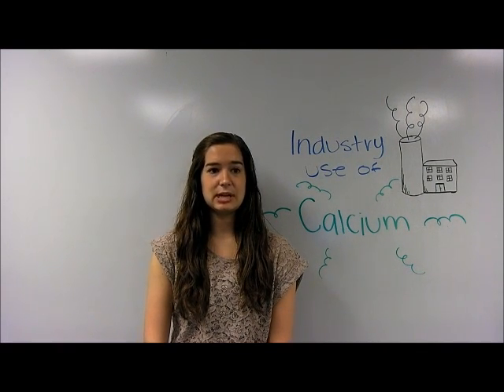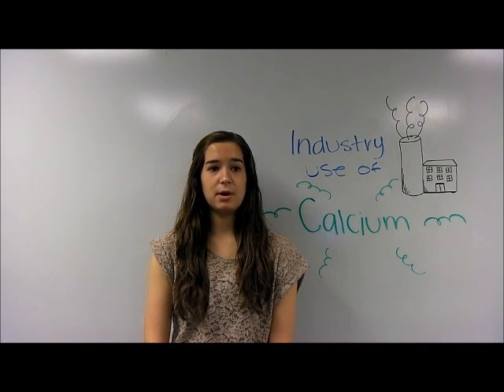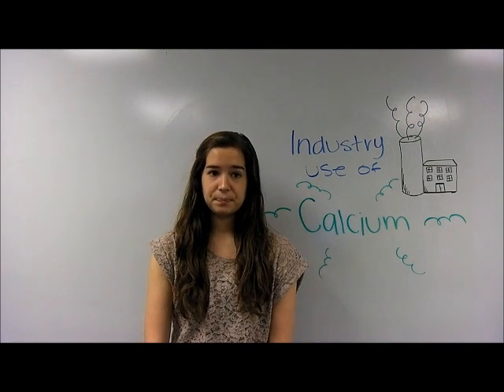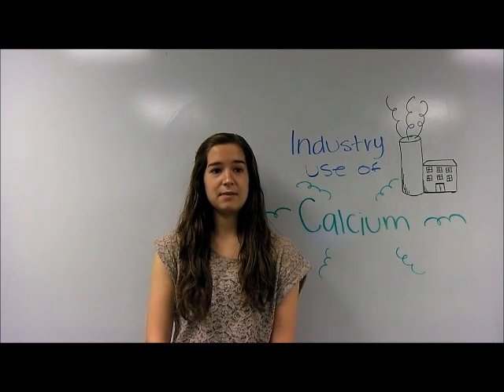Calcium Spoof News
This is our element project on Calcium.